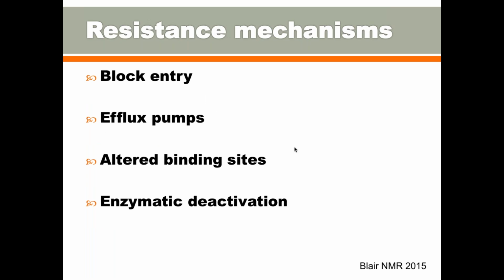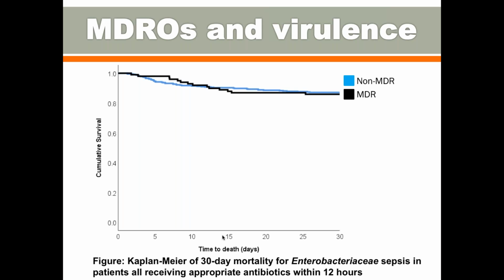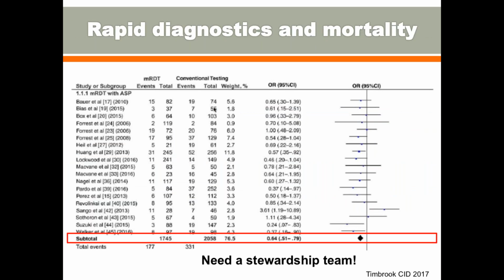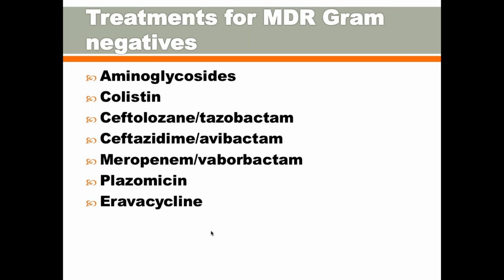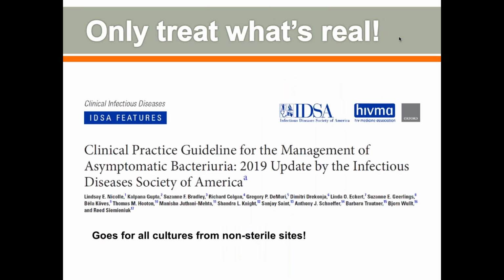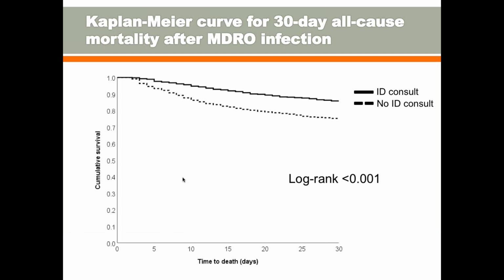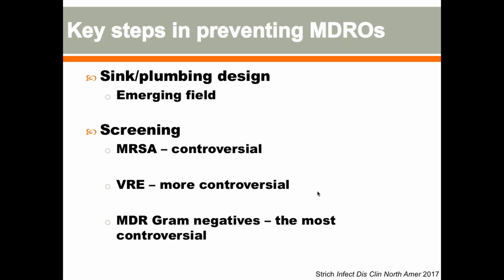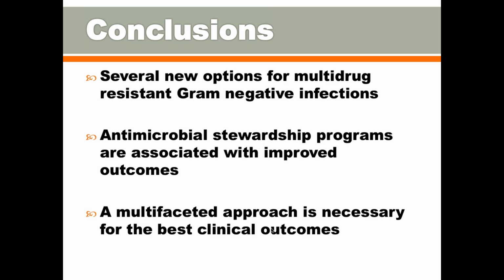2019 03 28 MDROs & Stewardship by Jason Burnham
This presentation was presented by Jason Burnham, MD - an Infectious Diseases specialist at the Washington University School of Medicine. Dr. Burnham provides a review of multidrug resistant organisms (MDROs) “from start to finish.” This includes a review of some background information about MDROs, how to identify a patient with an MDRO, empiric therapy selection, stewardship, new treatments, ID consults, & preventing transmission.